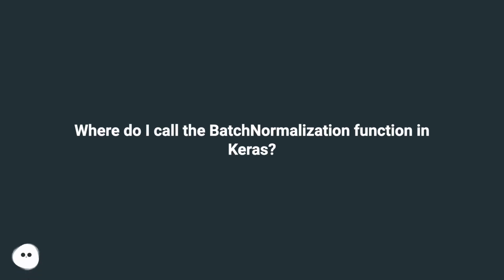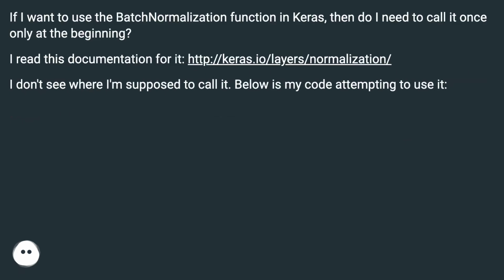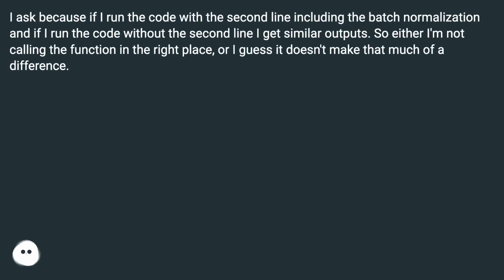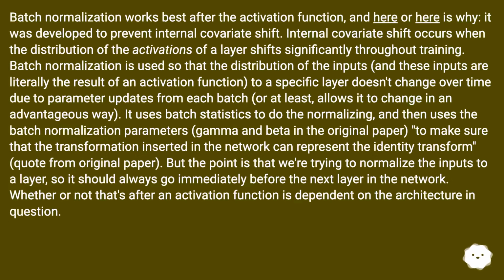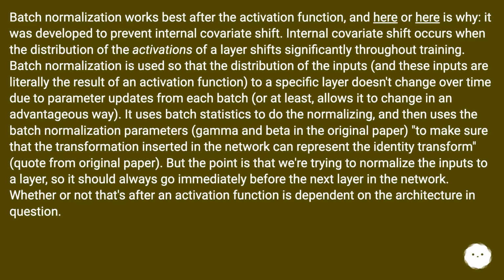Where do I call the BatchNormalization function in Keras?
Chapters
00:00 Where Do I Call The Batchnormalization Function In Keras?
00:50 Accepted Answer Score 270
01:41 Answer 2 Score 33
02:05 Answer 3 Score 35
02:24 Answer 4 Score 76
03:26 Thank you